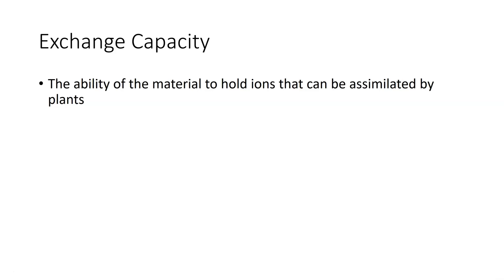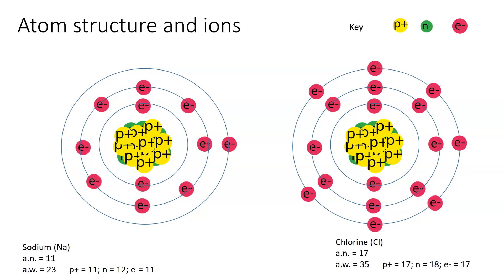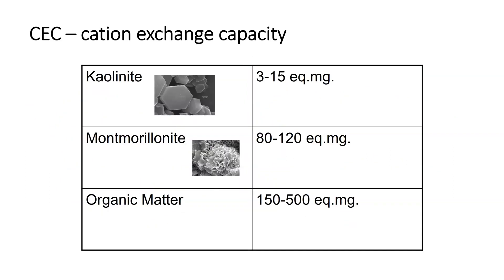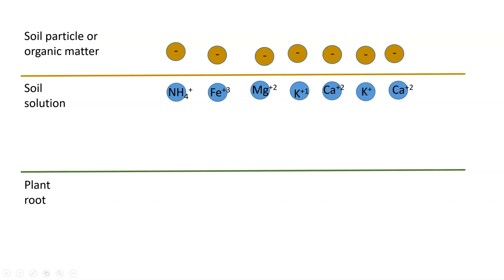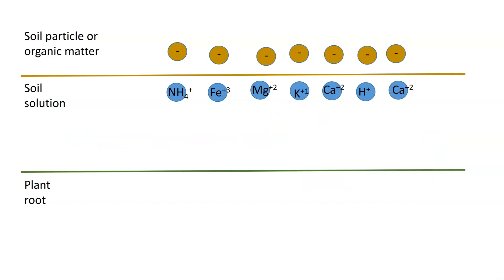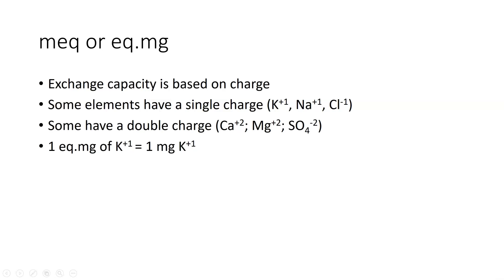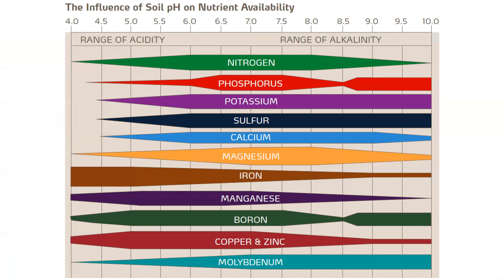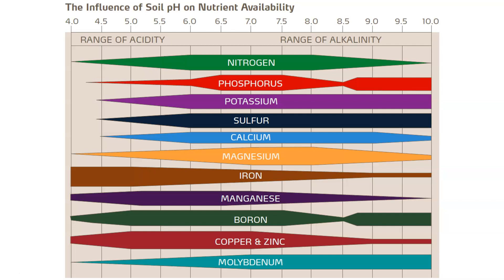Chemical properties of soil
Chemical properties including anion and cation exchange, and the effect of soil pH on nutrient availability are looked at.